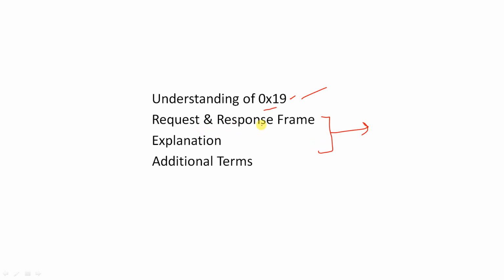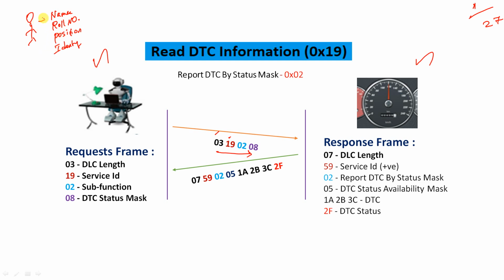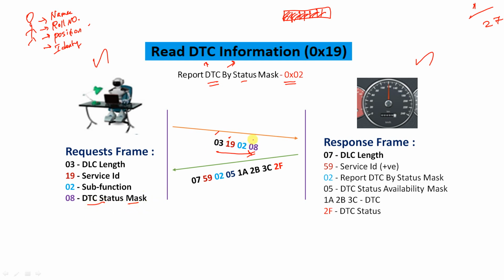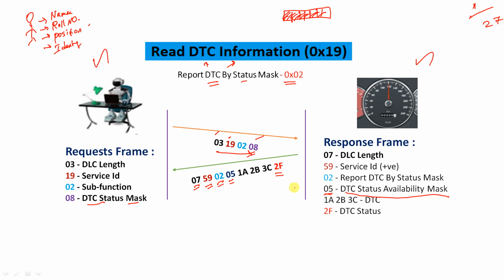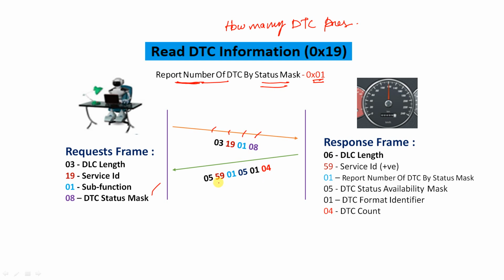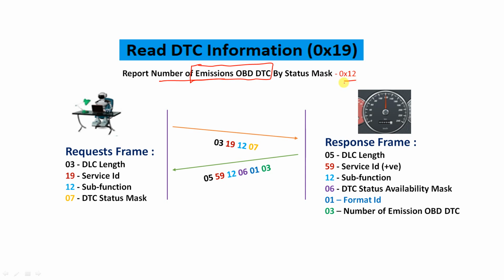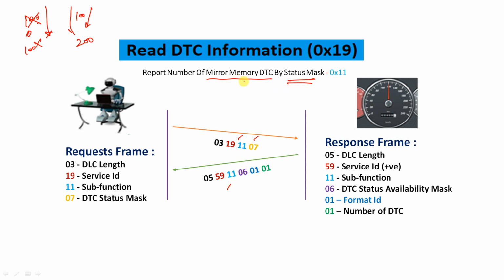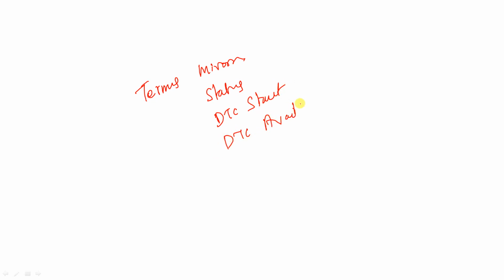2_Read Sub Function 01_2_11_12_0F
Please find the course structure and fee in our Mobile App that you can access in your laptop also.

If you are using Android, just download from the Playstore, App Name : Embedded World

If you are using Apple, just download the from the App Store, App Name : Classplus.
Org code : DDWJY

If you want to download this app via link, Please use this

Org code : DDWJY

Please let me know if you have any doubts after watching these.